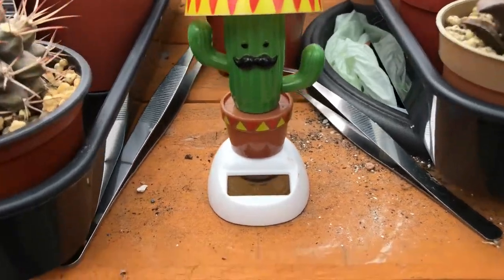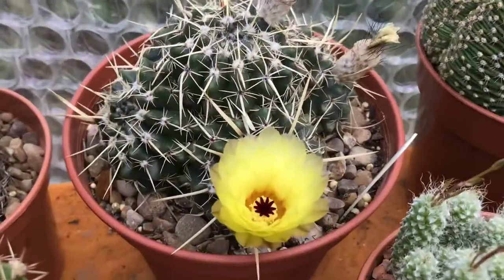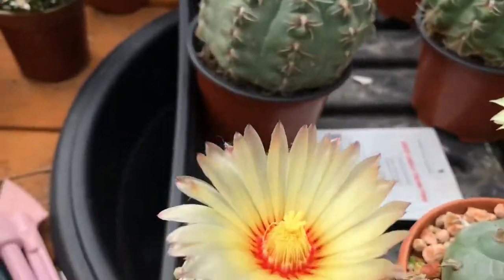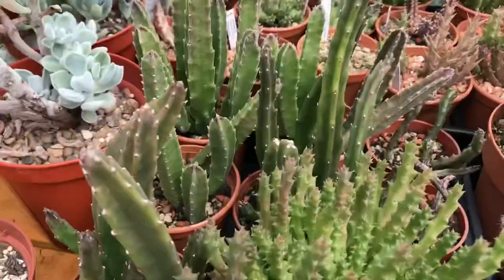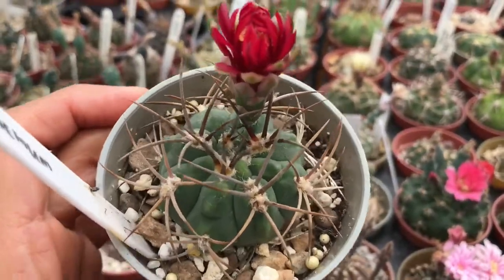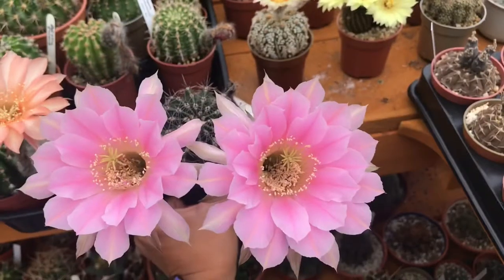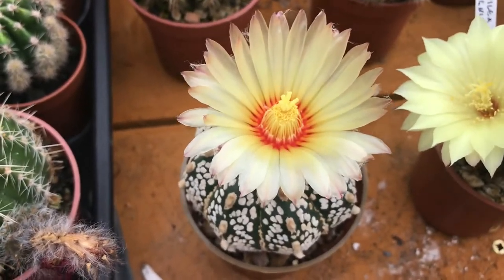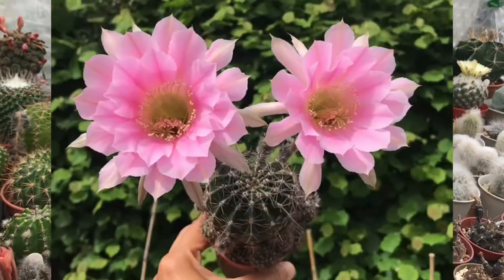Echinopsis Pink Nymph and Echinopsis Hilda Boyes blooms. July 1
First of July blooms. More blooms on my Echinopsis. Pretty pink nymph and another one on my Hilda Boyes. Hopefully the pollination is successful. Another Echinopsis blooms on my next video.